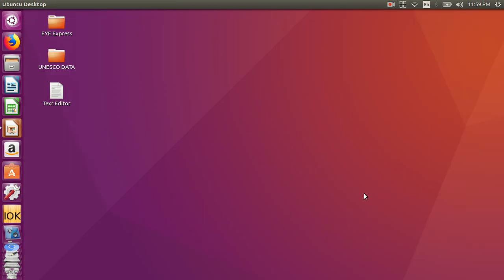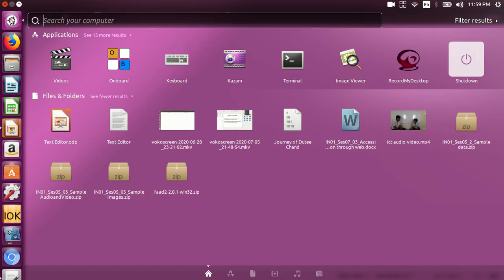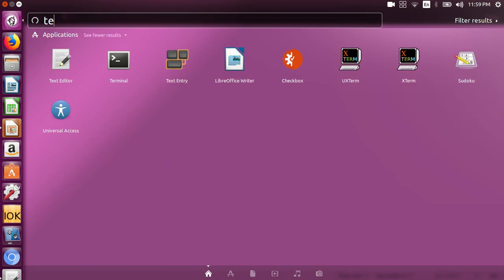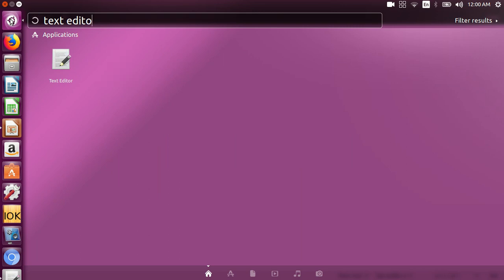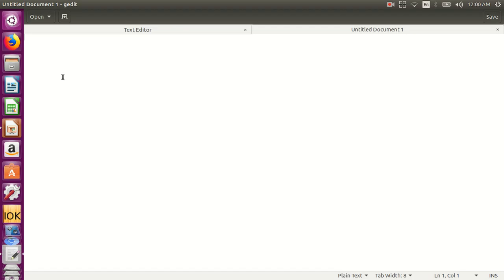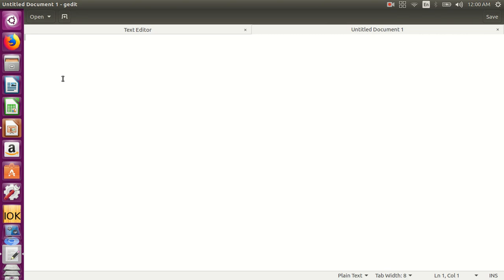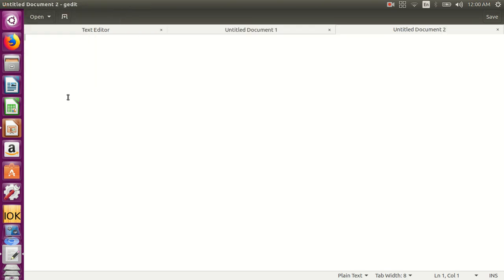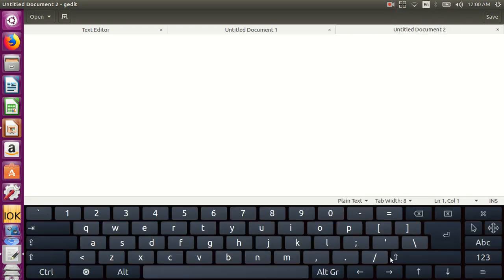Inputting text in a text editor